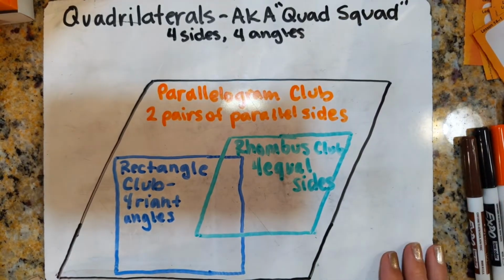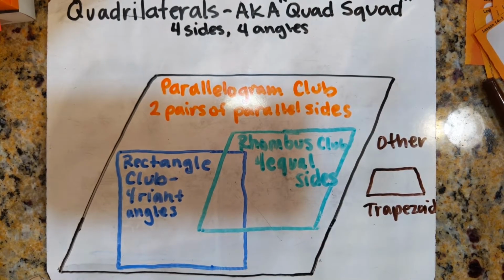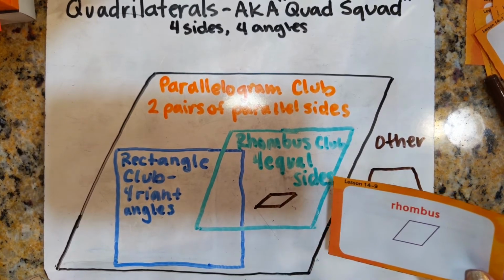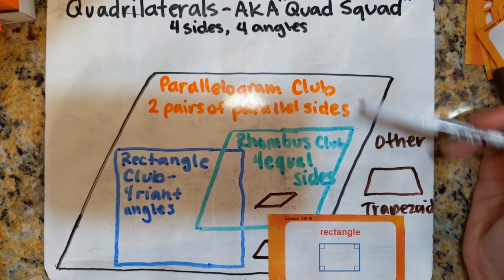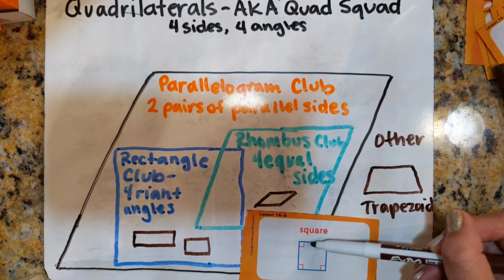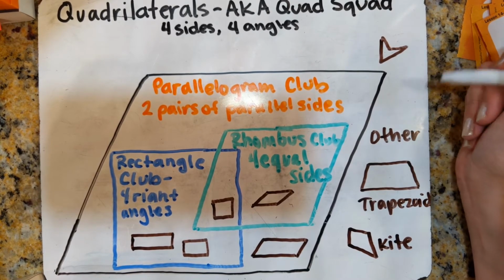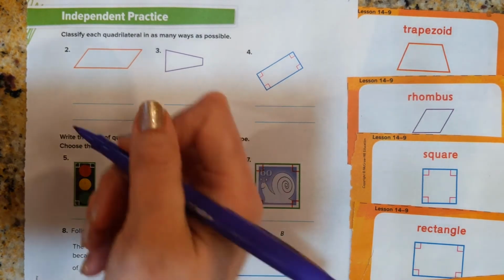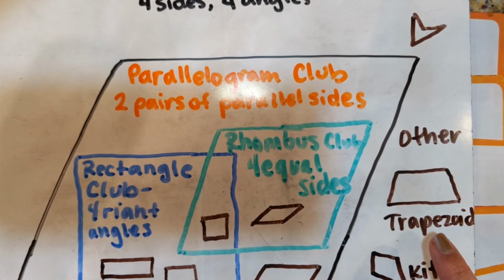Chapter 14 Lesson 9 Quadrilaterals